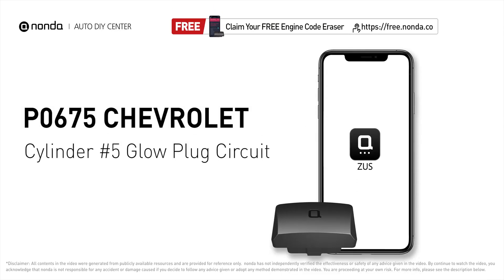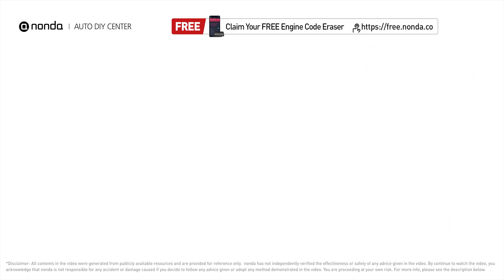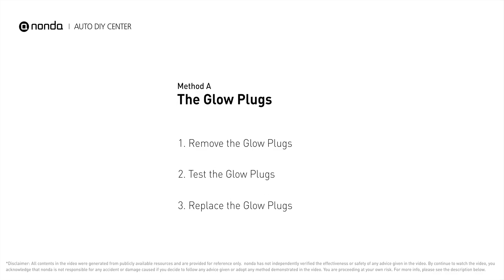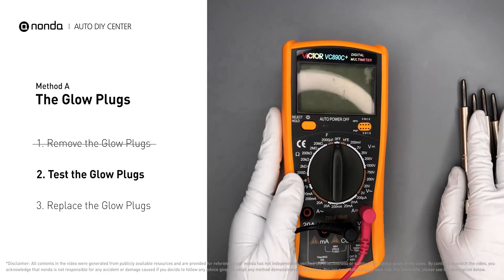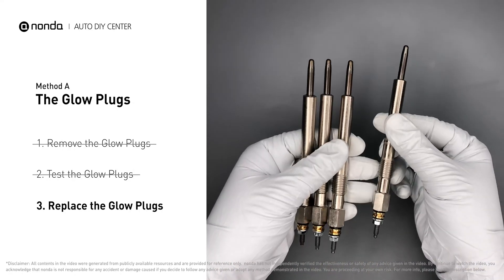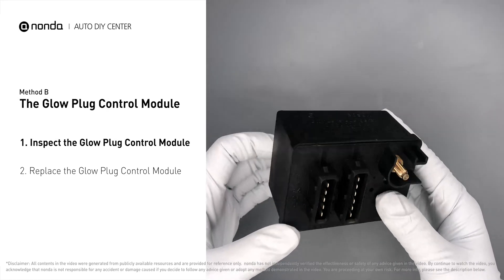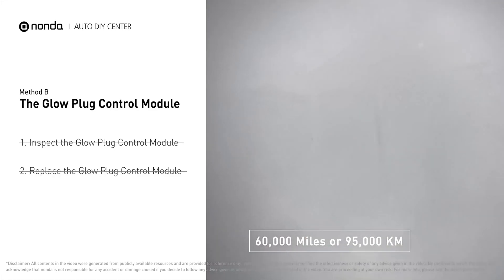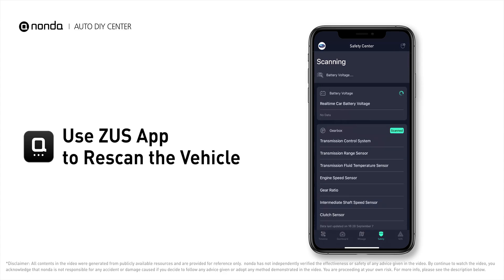How to Fix CHEVROLET P0675 Engine Code in 3 Minutes [2 DIY Methods / Only $9.29]